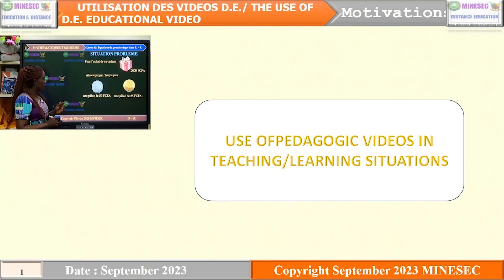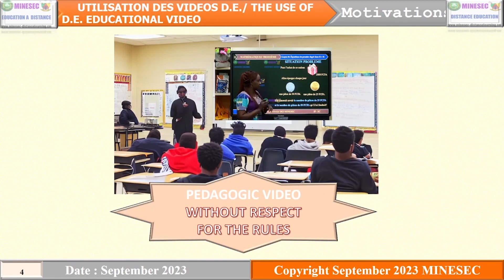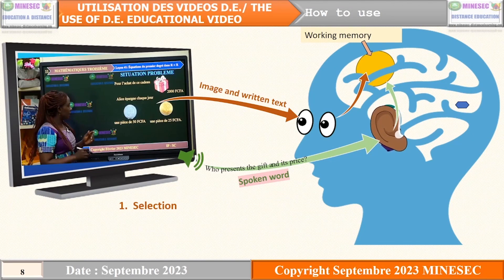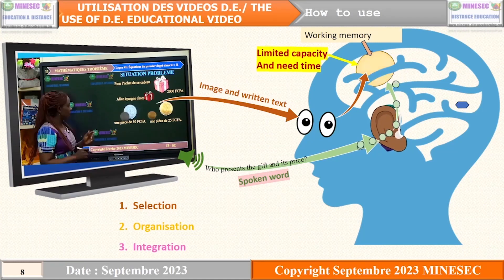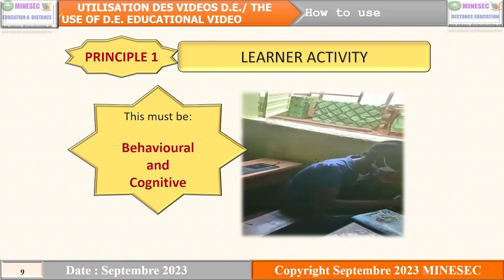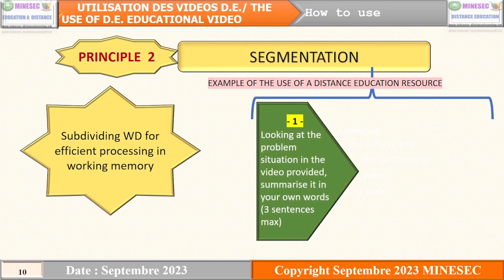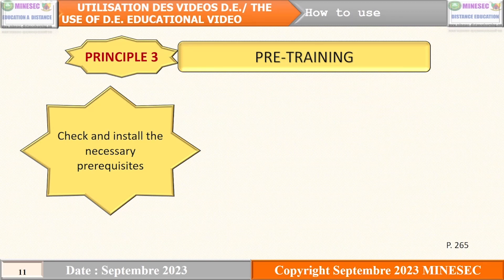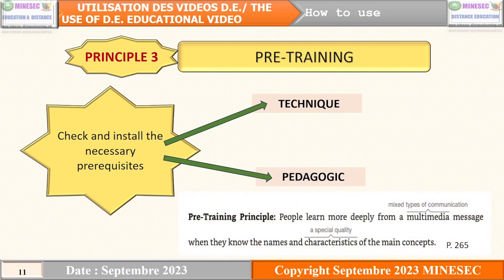USE OF PEDAGOGIC VIDEOS FOR TEACHING